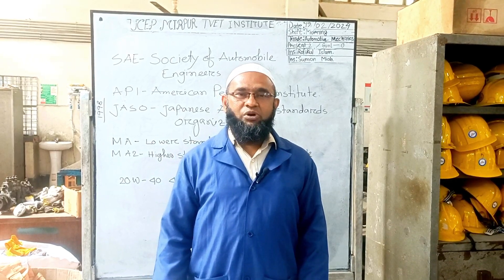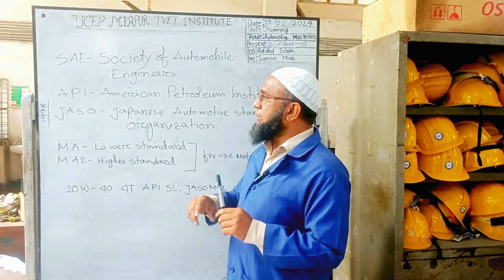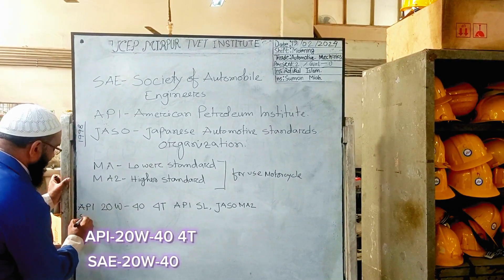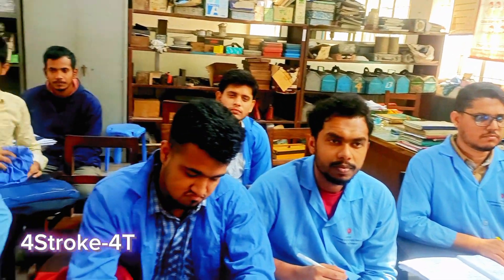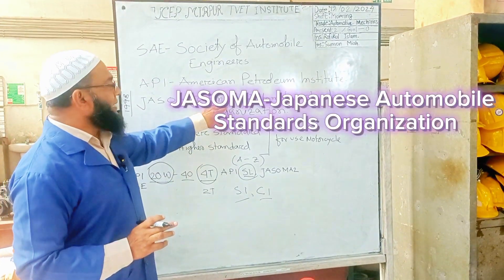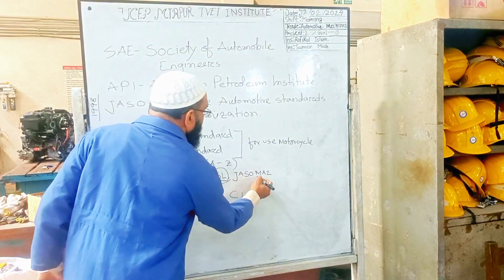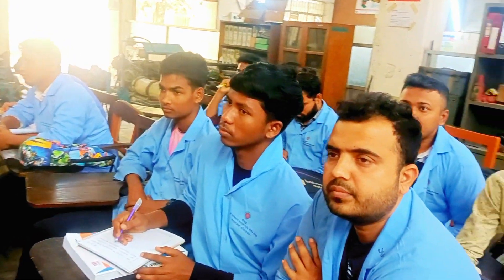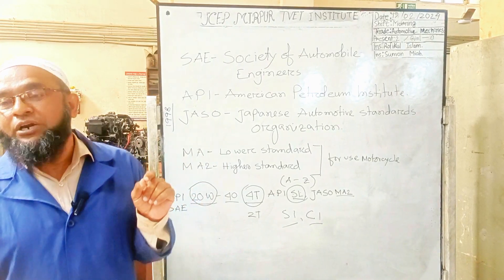লুবঅয়েল ক্যান দেখে অয়েল সনাক্ত করার উপায়?How to identify oil by looking at lube oil cans?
Dedicated to deciphering lube oil cans! In this informative guide, we explore the subtle yet crucial details that can help you identify different types of engine oils just by looking at their containers. From understanding viscosity grades to recognizing specific oil formulations and additives, this tutorial equips automotive enthusiasts and DIY mechanics with the knowledge needed to make informed decisions when selecting engine lubricants. Whether you're browsing the shelves at a store or examining oil cans in your garage, this video provides practical insights and expert tips to help you choose the right oil for your vehicle. Watch now and elevate your oil identification skills to the next level!